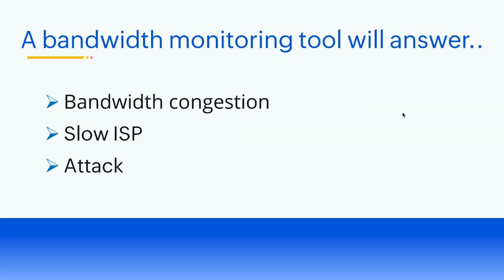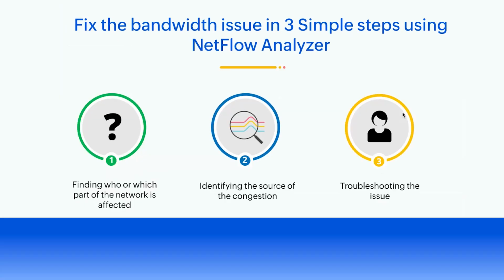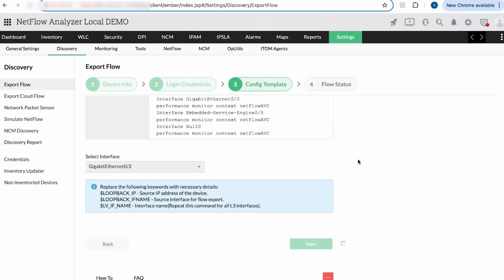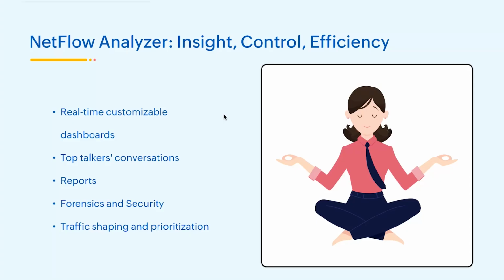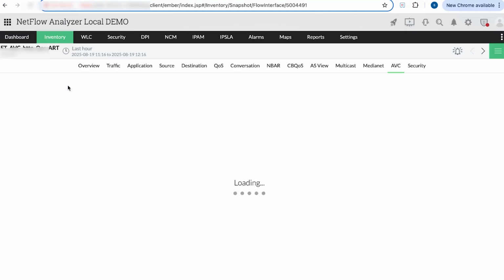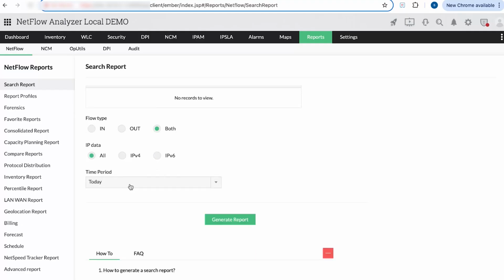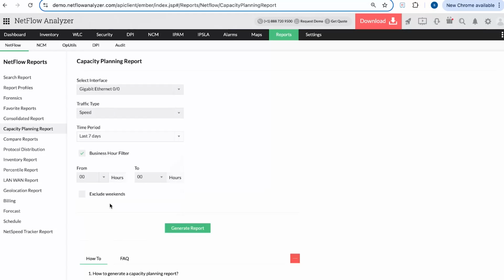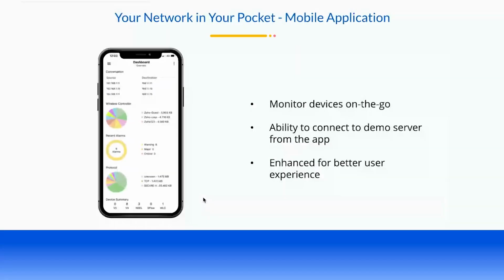NetFlow Analyzer Free training - Part 1 | S3 2025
Struggling to stay on top of your network traffic? This part of the training aims to equip you with bandwidth monitoring tips and how to get the best out of NetFlow Analyzer.

Learn more about NetFlow Analyzer here:

Download NetFlow Analyzer or try our free 30 day trail

Review NetFlow Analyzer on Gartner Peer Insights and win a $25 gift card!